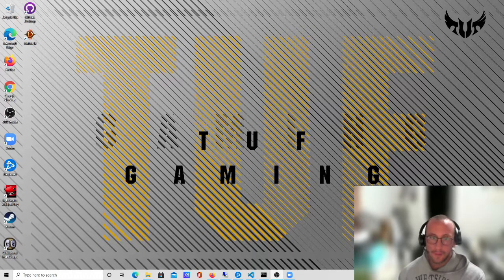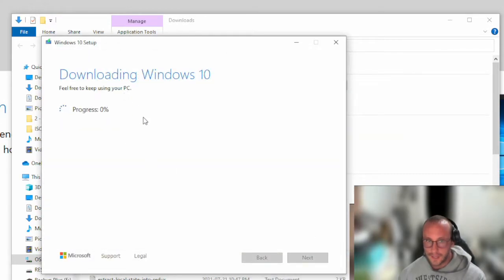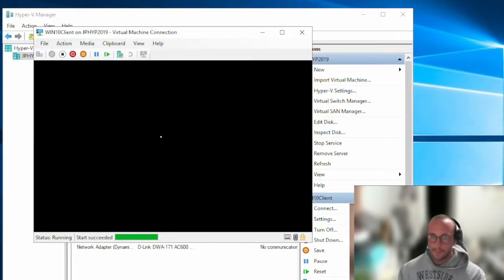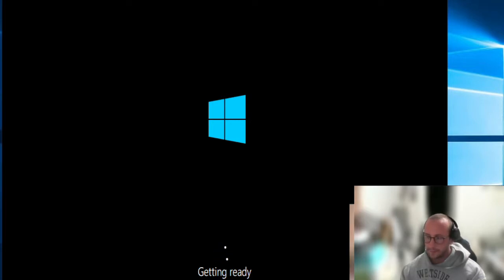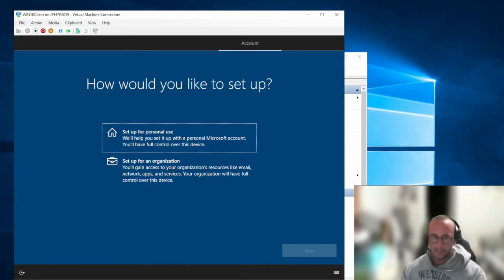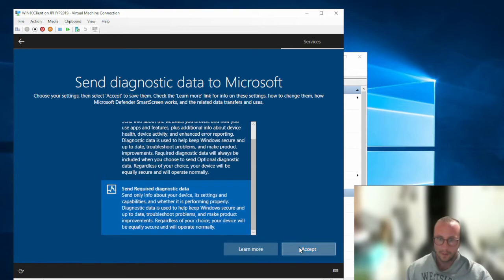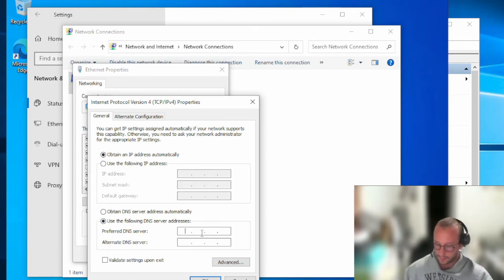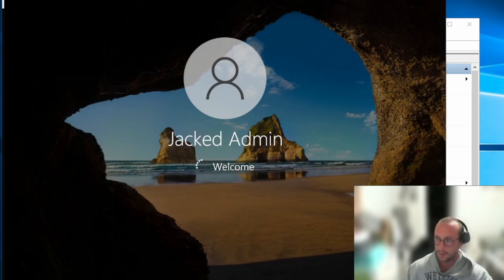Home Lab Set Up Part 4 : Creating Windows 10 VM on Hyper-V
How to created a Windows 10 VM on Hyper-V, we will go over the process of how to create the Windows 10 ISO from Microsoft, creating the VM on Hyper-V and then the configuration and installation of Windows 10 and joining it to our Active Directory Domain Services

What other content would you like to see on my channel?